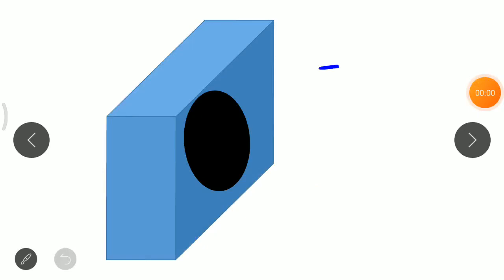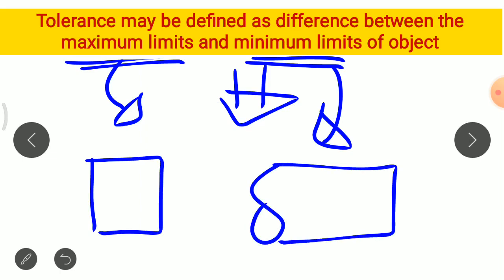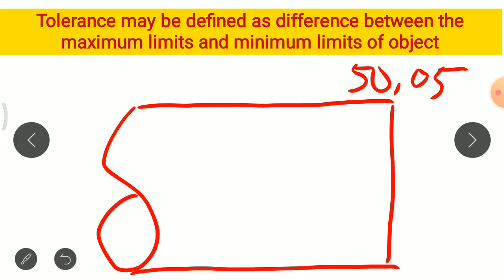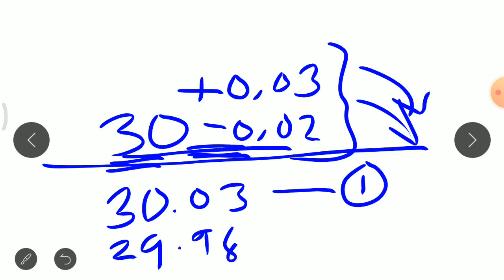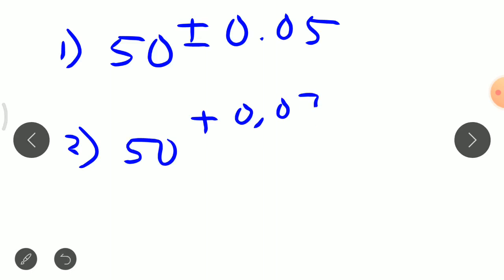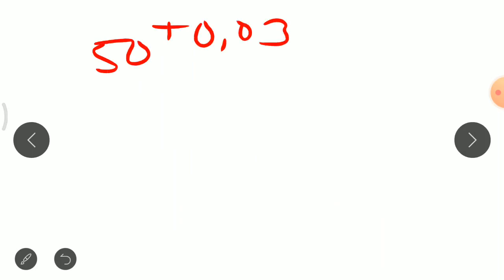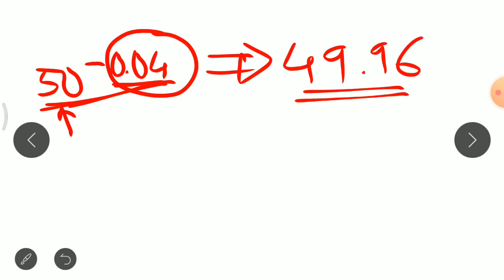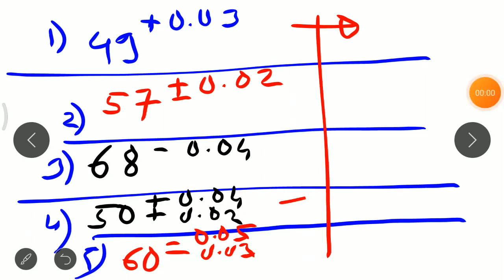Engineering Metrology ||Tolerance || Types of Tolerance || part 01- Unit-03